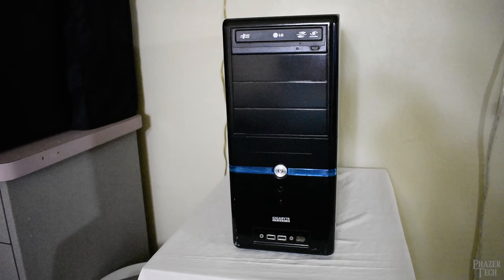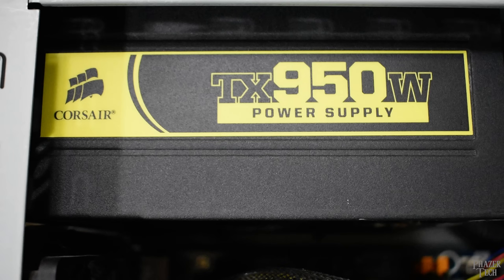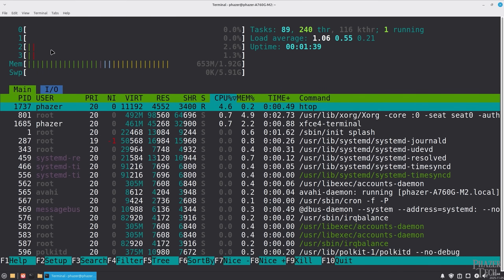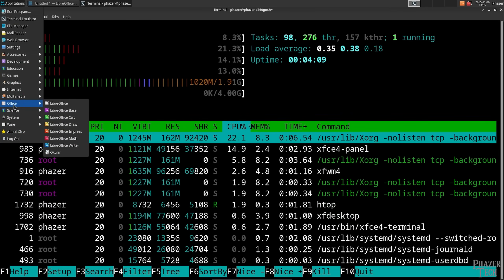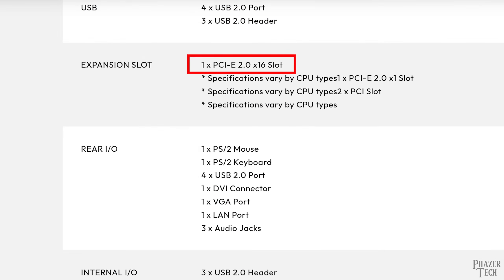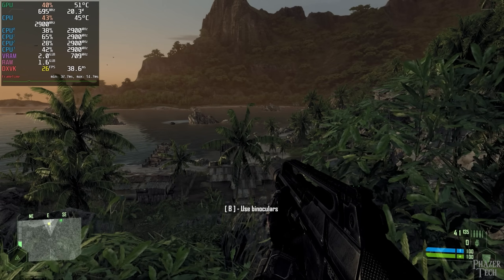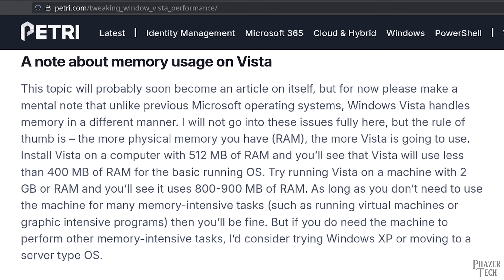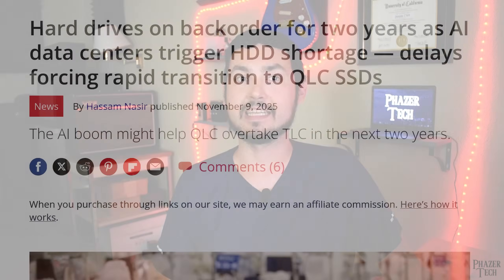Running modern Linux on 2 GB of RAM? Playing Crysis and Metro 2033 at 4K!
RAM prices are absolutely crazy these days and many people might not be able to afford a new PC, so in some cases it might make sense to resurrect a dusty old PC instead. But just how little RAM can you get away with these days without sacrificing modern features and functionality? I tested a few Linux distros on just 2GB of RAM and was surprised at how usable it was for web browsing, youtube videos, and light applications. I was even able to play some older games such as Crysis and Metro 2033 at 4K resolution!

Chapters:
00:00 Intro
00:57 The Frankenstein build
04:12 Distros and desktop environments
08:21 Testing basic apps and YT videos
10:14 Gaming on the HD 5450
11:03 Now for a more modern GPU - RX 6600
11:54 OG Crysis at 4k
14:48 Metro 2033 at 4k
16:07 What was the last version of Windows to be this lightweight?
17:35 Outro